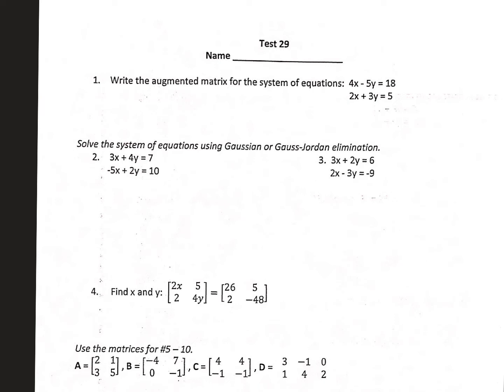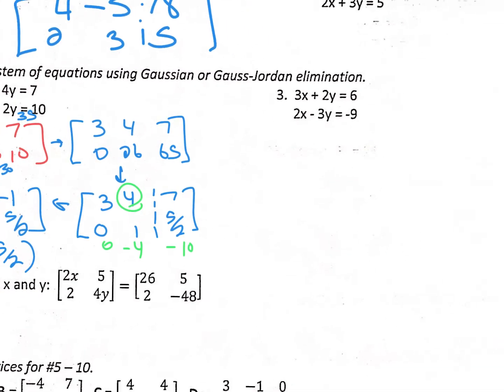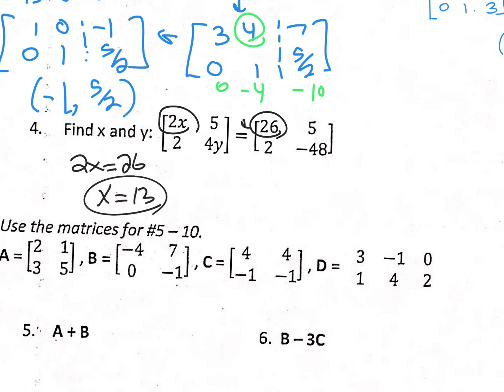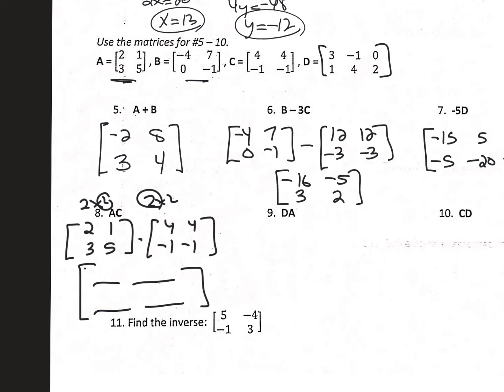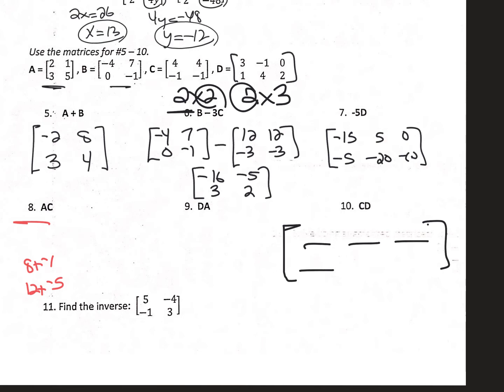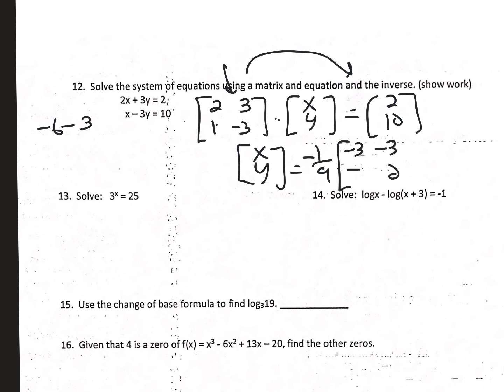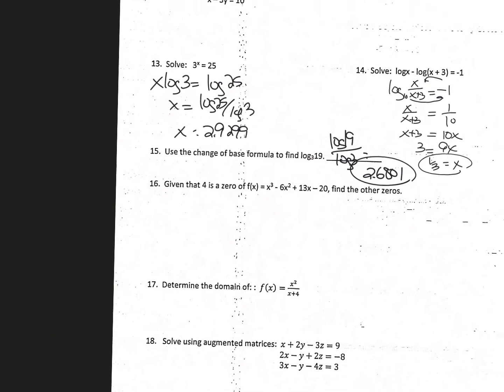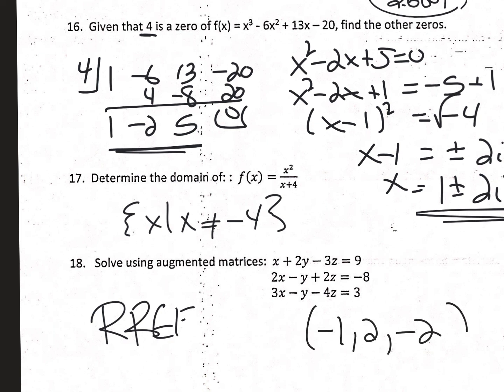Adv alg practice 29 mb